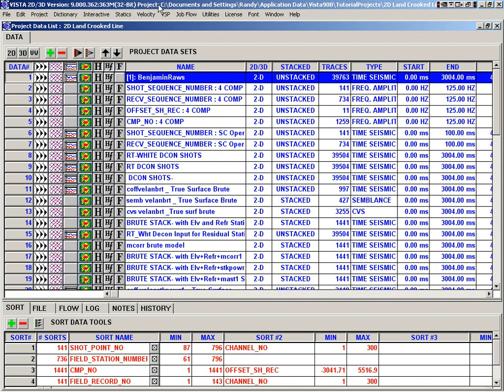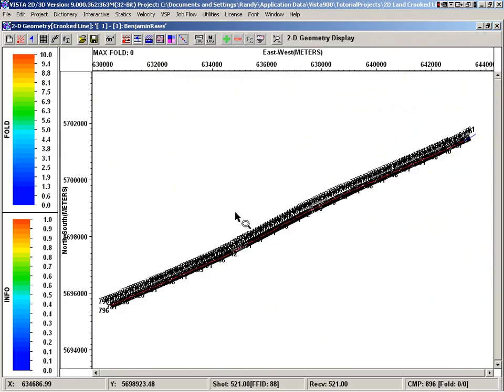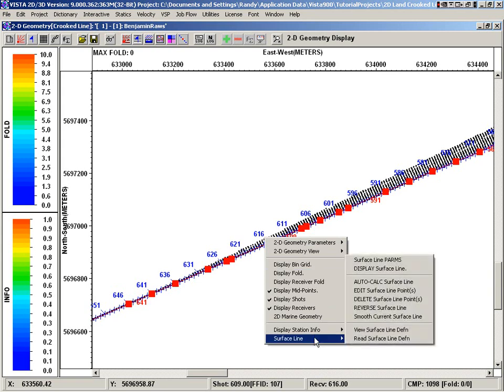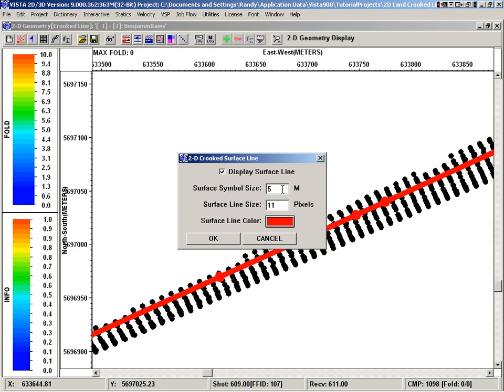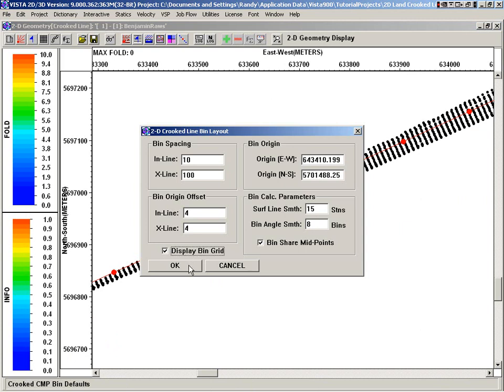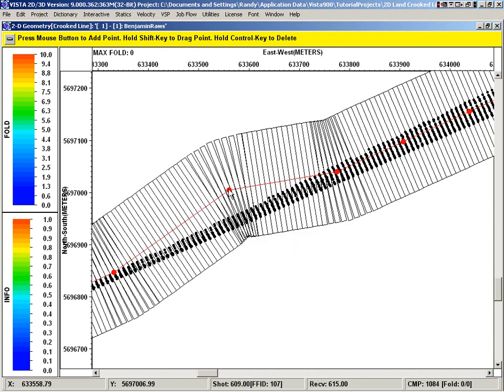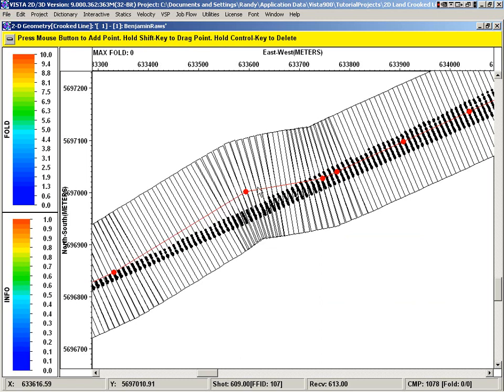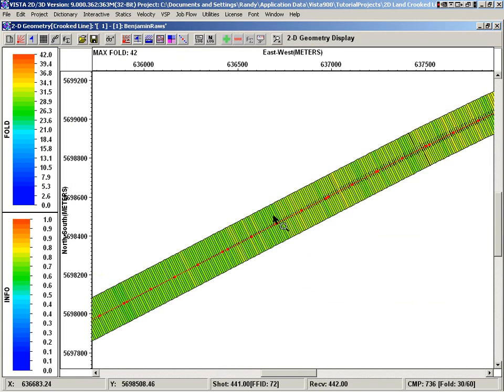02 v9 2D Geometry Crooked Line Binning